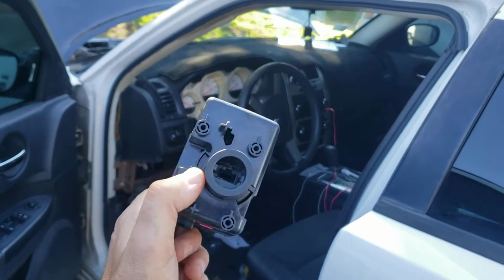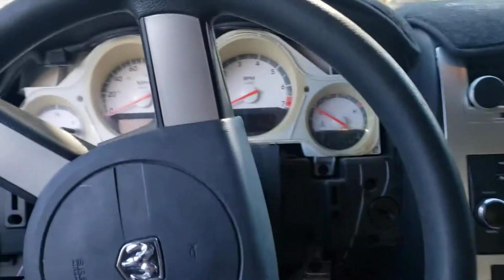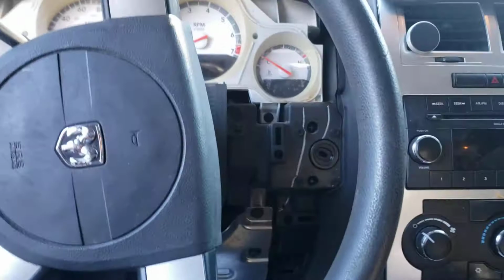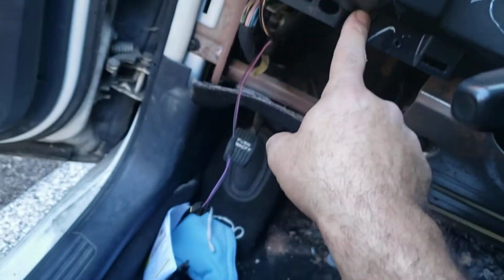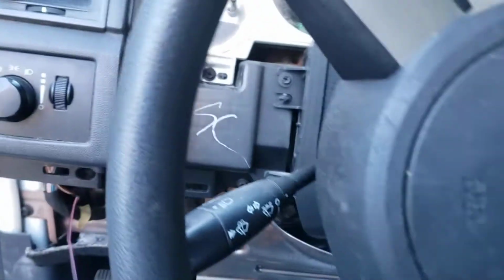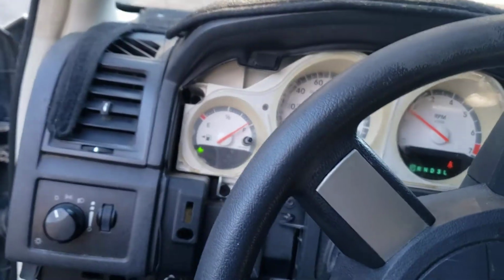Dodge Charger Fobik ignition replace (Win Modual)